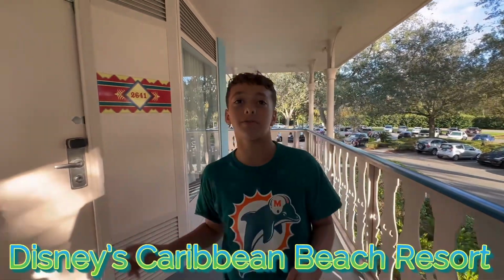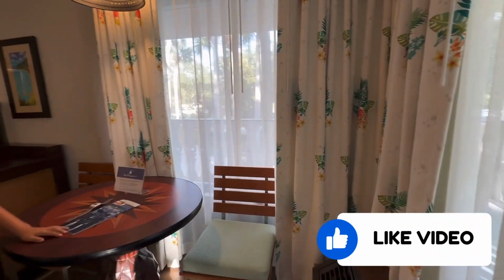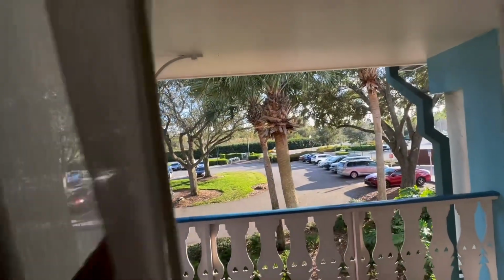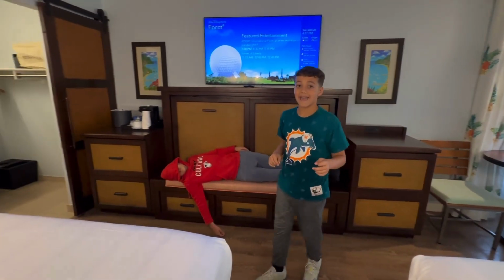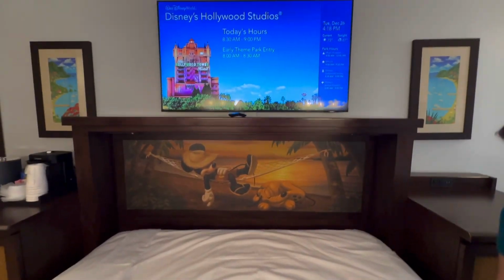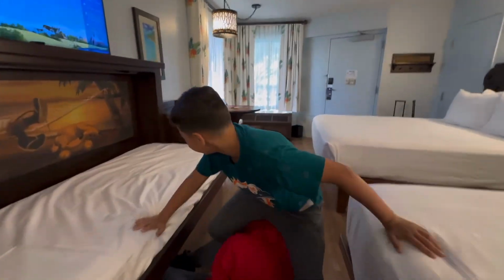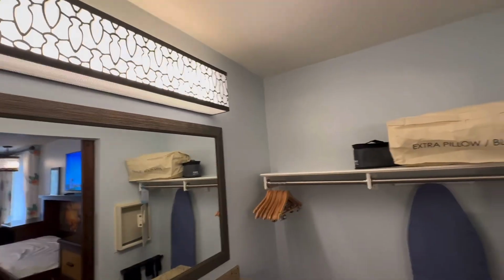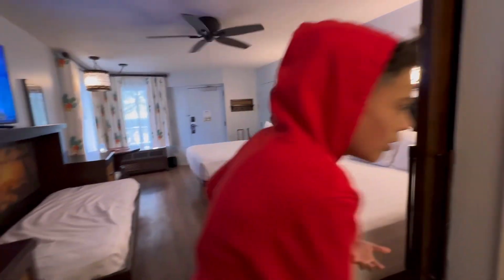Disney’s Caribbean Beach Resort - Preferred Room Tour - Sleeps 5!!!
Here is a quick tour of a Preferred Room that sleeps 5 at Disney’s Caribbean Beach Resort. This room was in Martinique Building 26. We were very close to Old Port Royale and a 7 minute walk to Disney’s Riviera Resort.